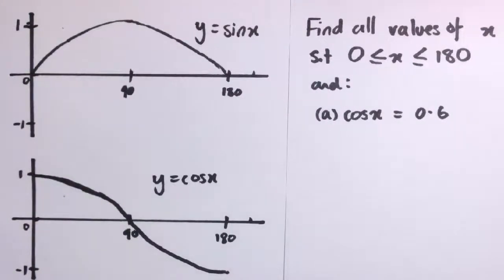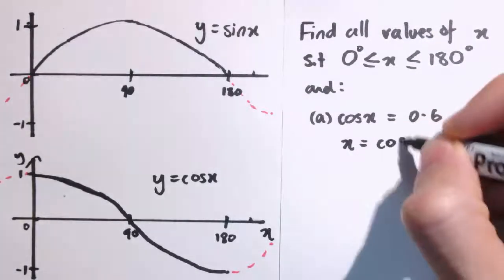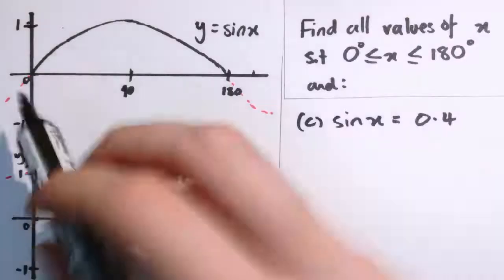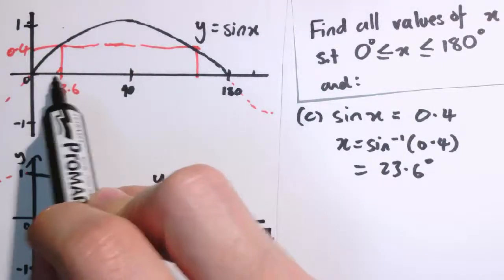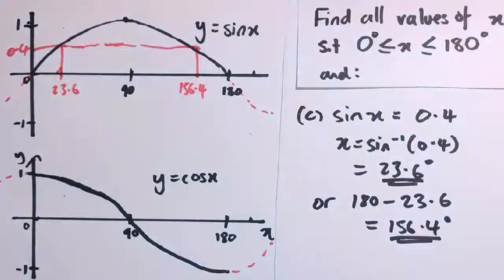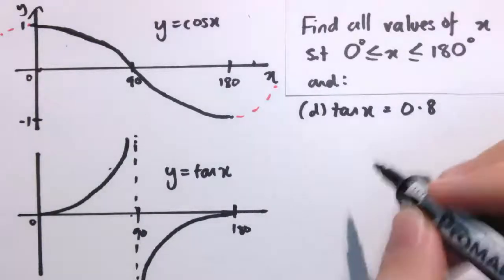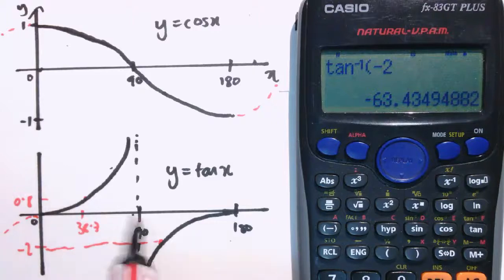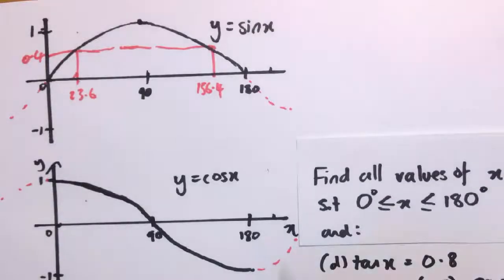GCSE IGCSE Equations involving sin cos and tan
Solving equations involving sin cos and tan for values of x between 0 and 180 degrees